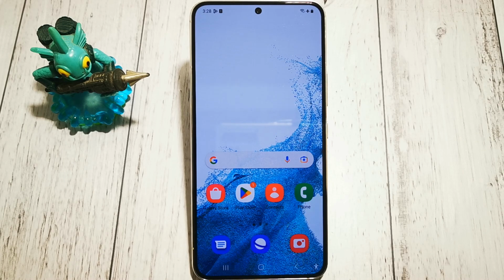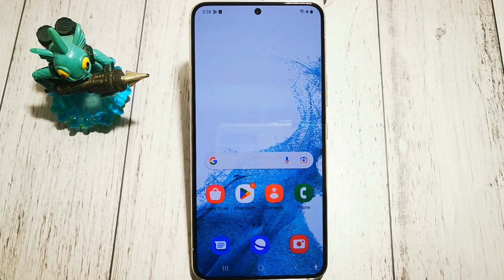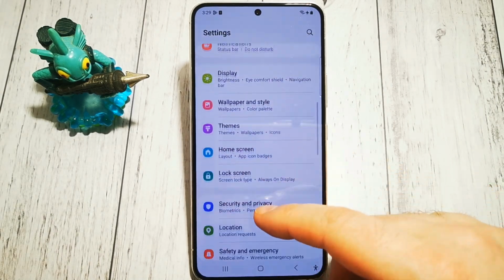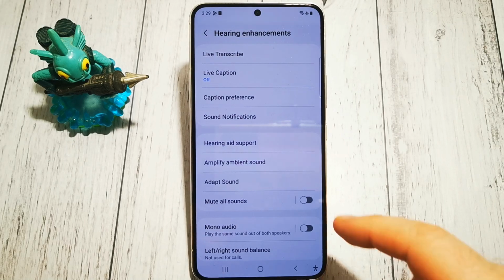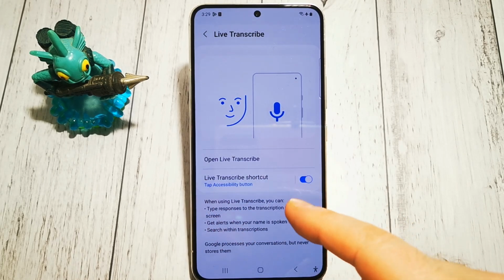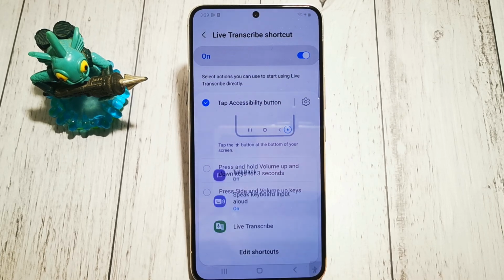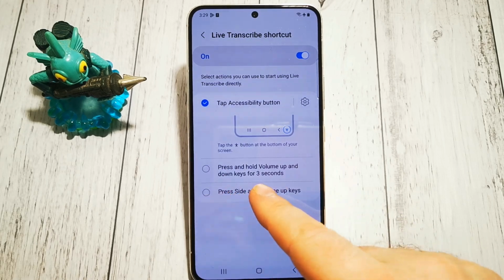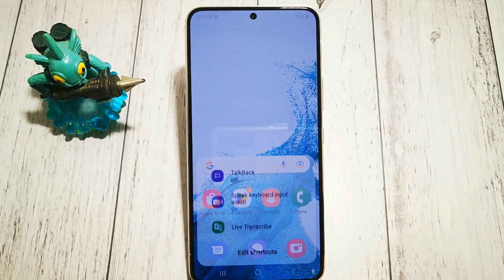SAMSUNG GALAXY S22: How to setup live transcribe shortcut | Quick Guide